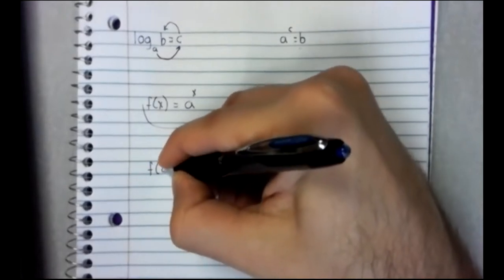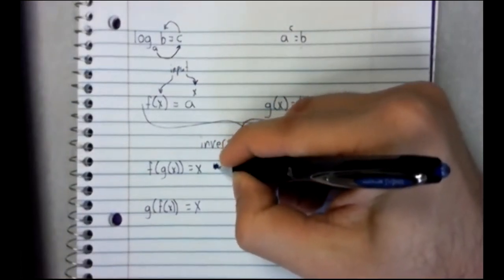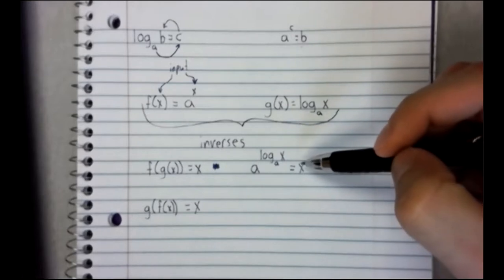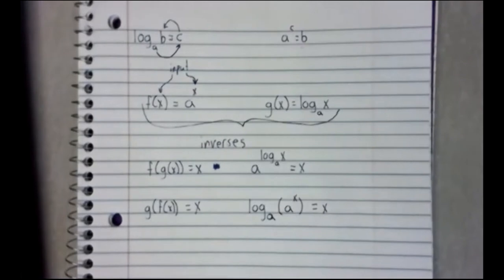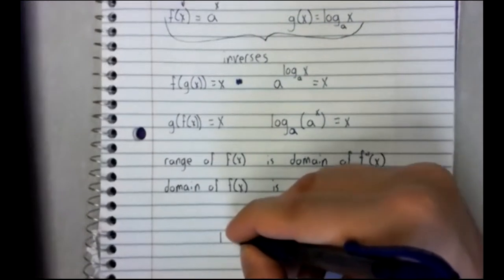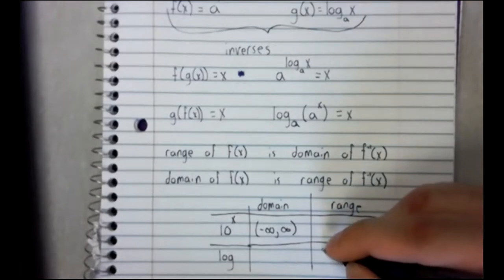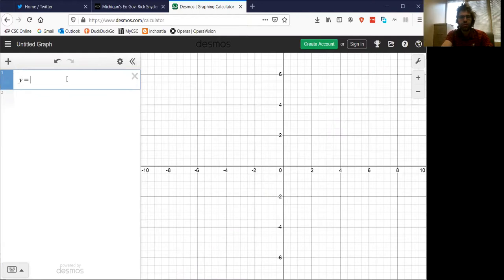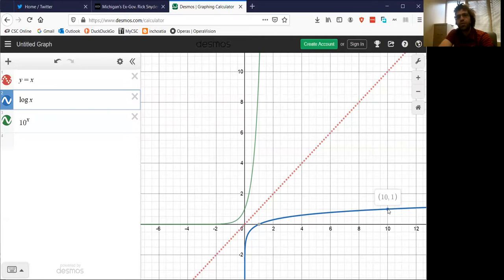CA logs as inverses